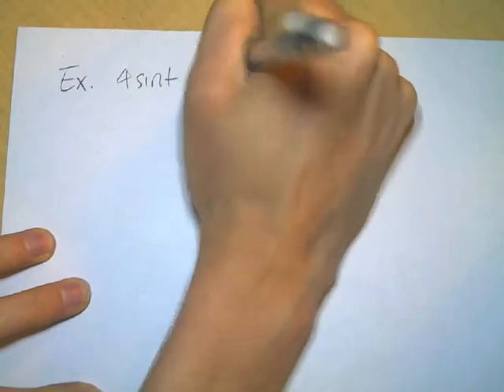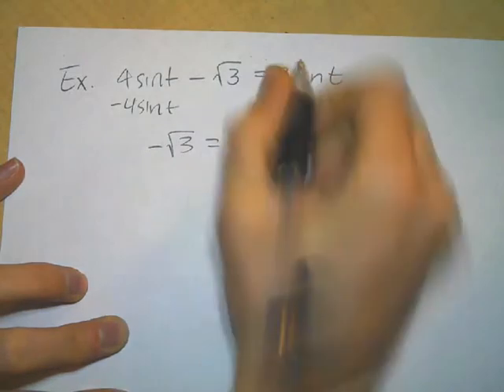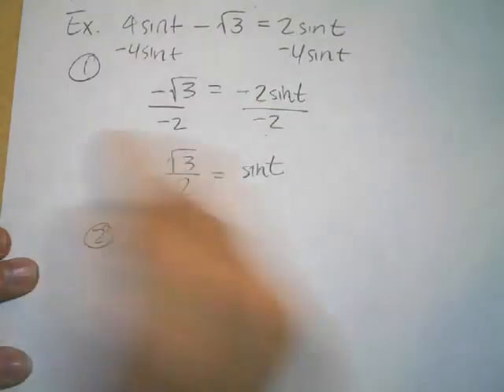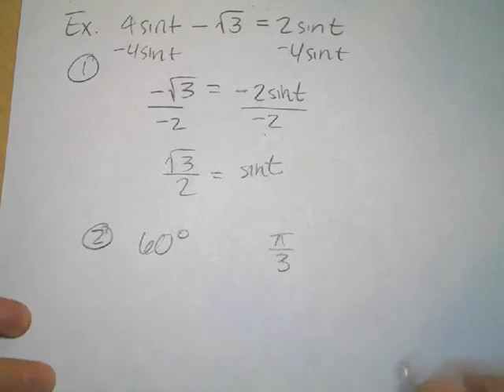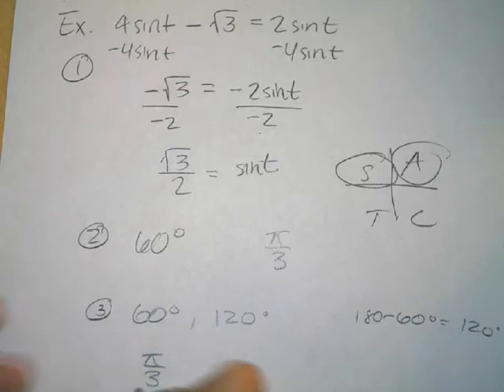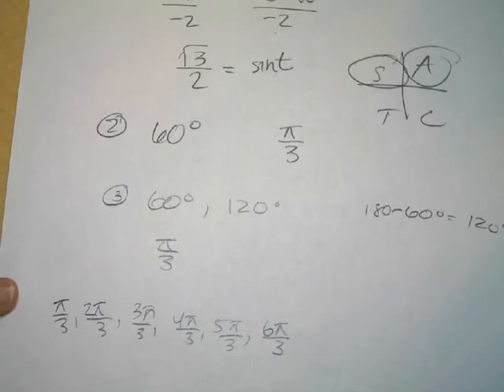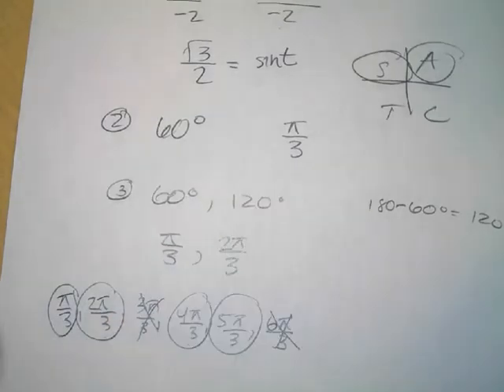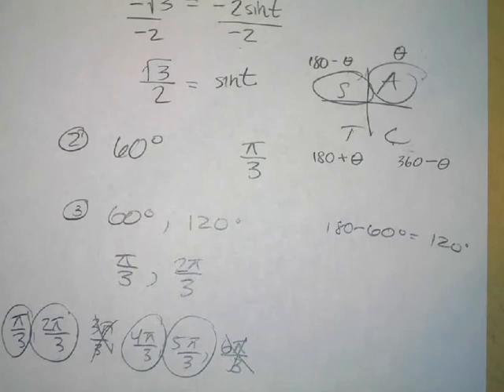Trigonometry 6 1 Part 2